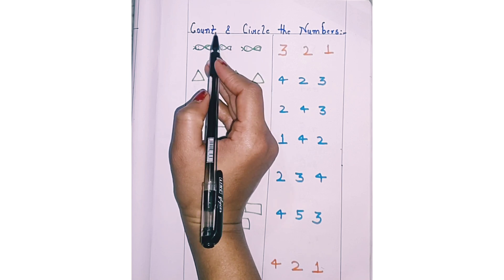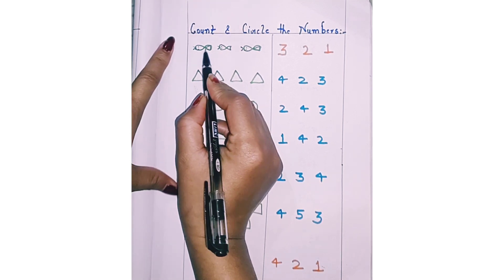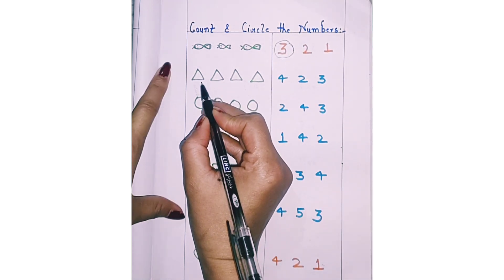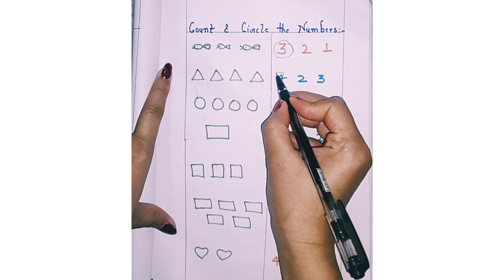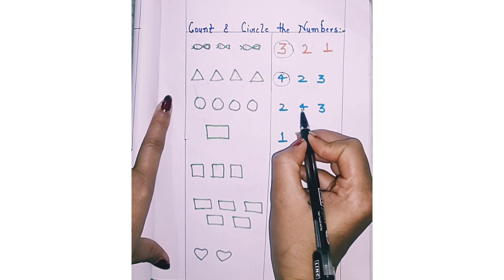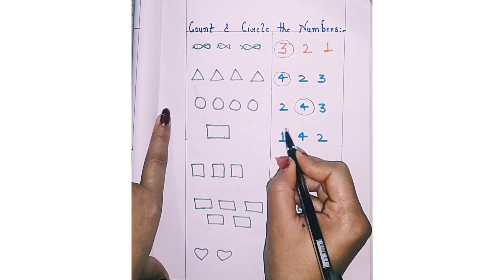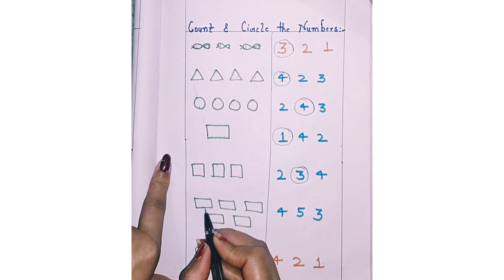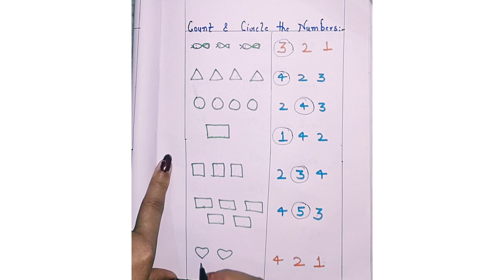Circle the number|Maths worksheet for nursery class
Circle the number
Maths worksheet for nursery
lkg class
Maths worksheet
Circle the number
Maths video of nursery class
Circle the correct number
circle the number worksheet
circle the number worksheet pdf
circle the number worksheet for nursery
circle the number worksheet sheet 1
circle the number worksheet preschool
circle the number worksheet free
circle the number worksheet inequality answer key
circle the number worksheet answers
find and circle the number worksheets
count and circle the number worksheets 1 20
circle the smallest number worksheet
circle the biggest number worksheet
circle the number that comes after
circle the correct number for each word
circle the number that comes before
circle the correct numeral
circle the correct answer
circle the number 3
fill in the circle with correct number
circle the number that is even
encircle the correct number
fill in the circles using
fill in the circles with
circle the given number of things
circle the number 4 worksheet
circle the number 8 worksheet
circle the number 1 worksheet
circle the number 7 worksheet
circle the number that is greater
circle the alphabet
circle the number 0 worksheet
circle the correct no
circle the correct number name
circle the odd one number
circle the odd
circle the odd one hindi
circle the odd one out class 3
circle the odd one words
circle the correct number of objects
circle the odd numbers
circle the number
read and circle the correct number
circle the right word
circle the same number
circle the same number in hindi
circle the smallest number worksheet class 1
circle the shape that comes next
circle the picture that comes next
circle the pattern
circle the different one
circle the number 8
encircle the smaller number
encircle the smallest number
circle the numbers in which the place value of
circle the number that match the first number
read the numbers and circle those many objects
circle the letter
circle the letters
circle the correct letter for nursery
circle the correct letter
circle the small one
circle the biggest number worksheet 1 to 20
circle the smallest number worksheet 1 to 20
circle the smallest number worksheet for class 2
circle the smaller number worksheet 1 to 20
circle the greater number worksheet for class 2
circle the biggest and smallest number worksheet class 2
count and circle the correct number worksheet 1 20
count and circle the correct number worksheet 11 20
circle worksheet 2
circle the number 3 worksheet
circle the smallest number worksheet 3 digit
circle the biggest number worksheet 1 to 30
circle the smallest number worksheet 1 to 30
circle the biggest and smallest number worksheet class 3
count and circle the correct number worksheet 1 30
circle the bigger number worksheet 1 to 50 pdf
circle the smallest number worksheet 1 to 50 pdf
count and circle the correct number worksheet 1 5
count and circle the correct number worksheet 1 50
circle the number 5 worksheets
circle the number 7
8 number worksheet
worksheet circles class 9
9 number worksheet